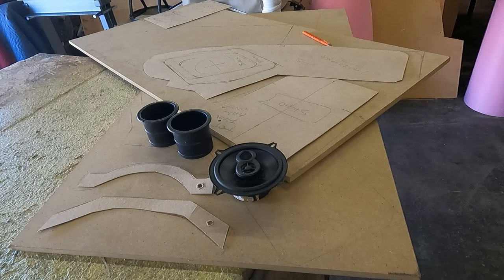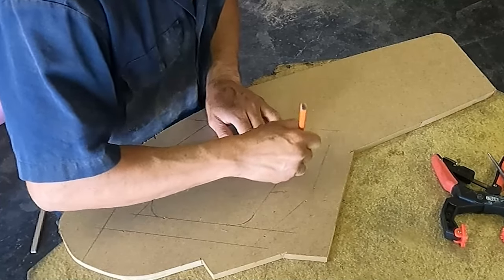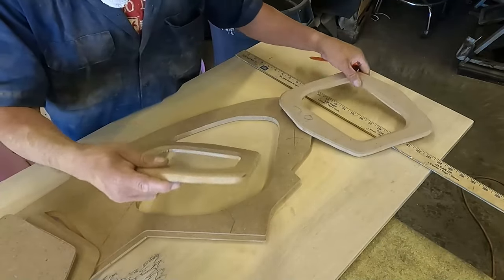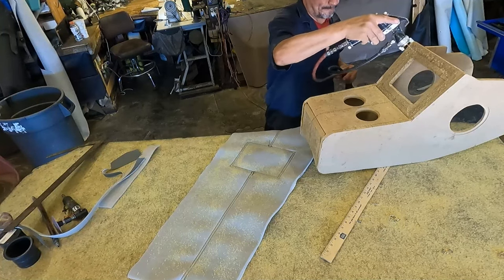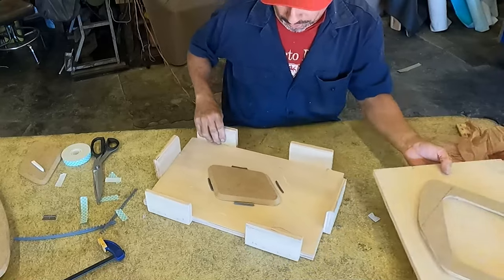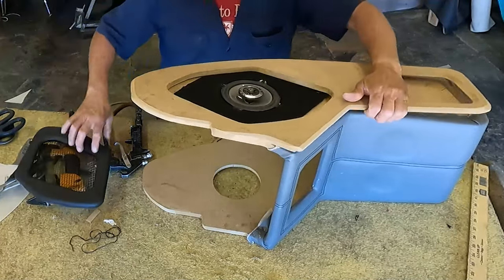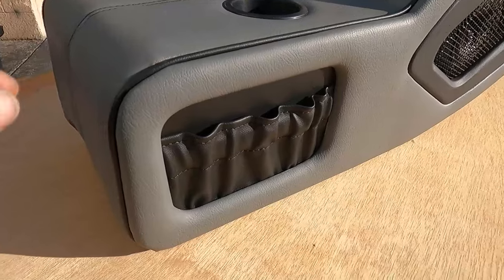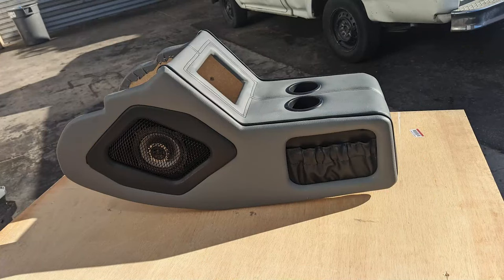Make a Center Console from Scratch and add a Metal Mesh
If you wanna learn upholstery in this video I give you a big idea of how you can make a center console from scratch

THE PURPOSE OF THIS CHANNEL IS NOT TO HIRING OR LOOK FOR EMPLOYEES It is only to give you an idea of how classic cars' Interior is made or can be made and how can you repair regulars seats Reupholster headlines Install a convertible top Etc.